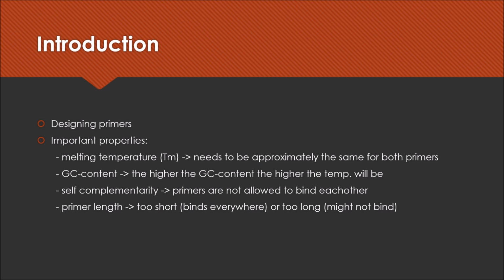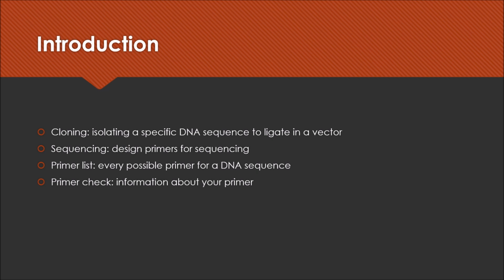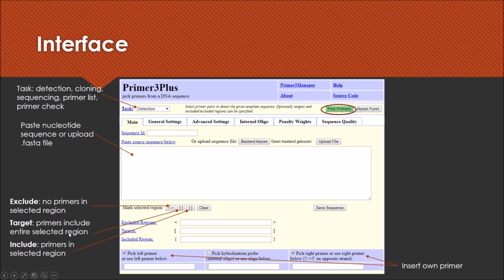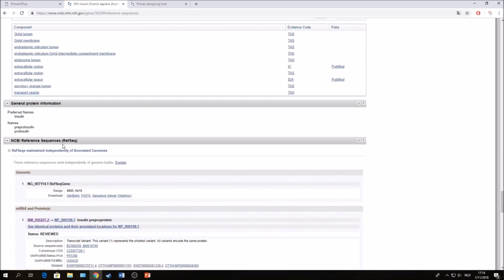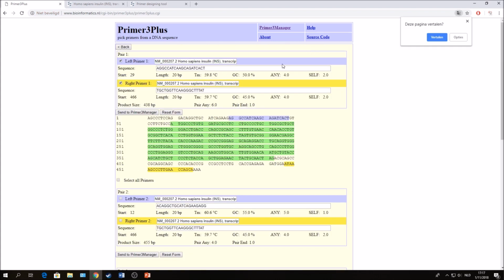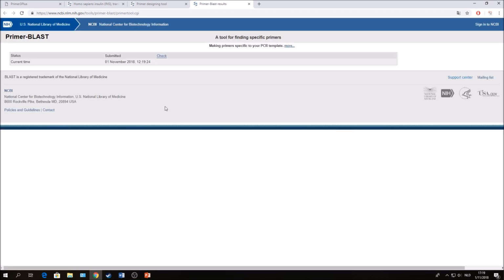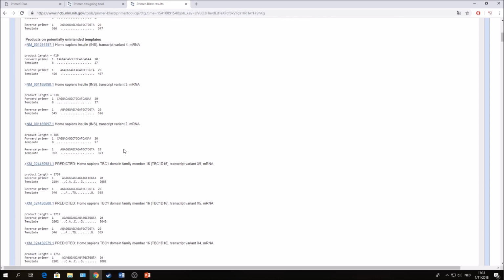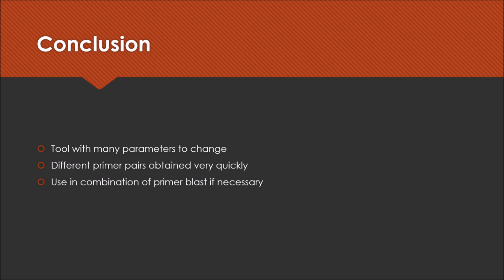Primer3plus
Primer3plus, a webtool to design primers.